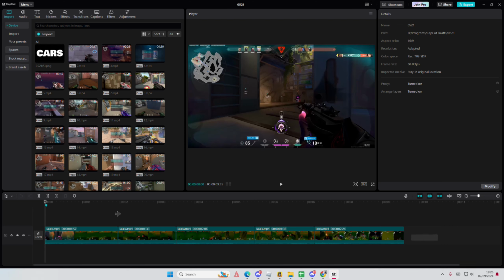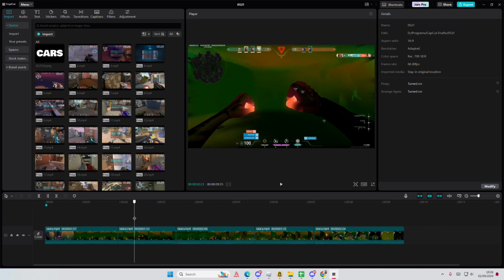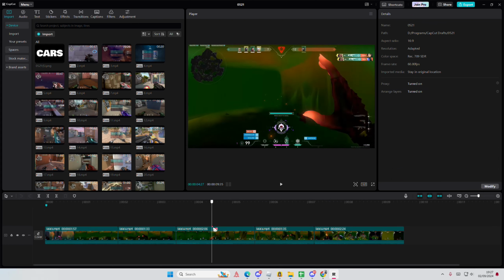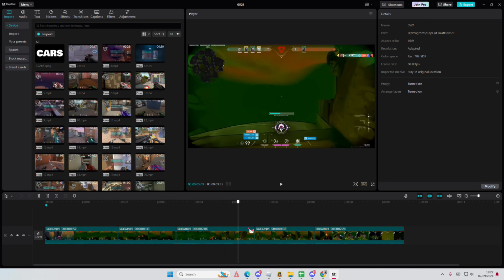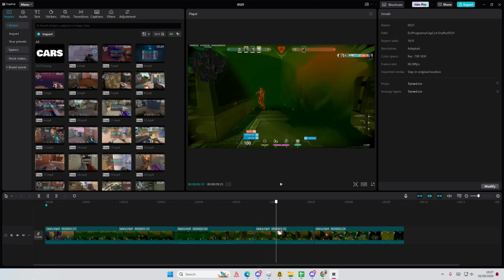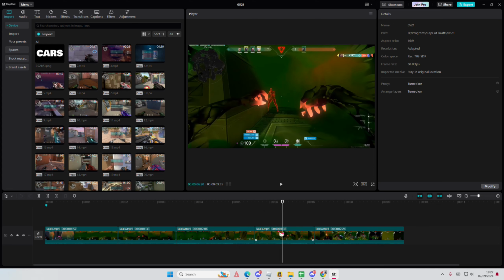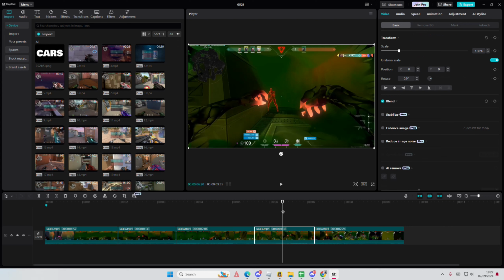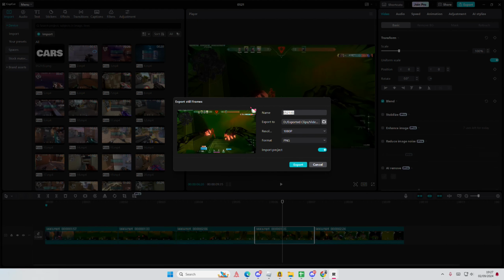👍 TIPS: How To Take Video Screenshots in CapCut (2024) | Full How To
Take video screenshots on CapCut PC by watching this tutorial.